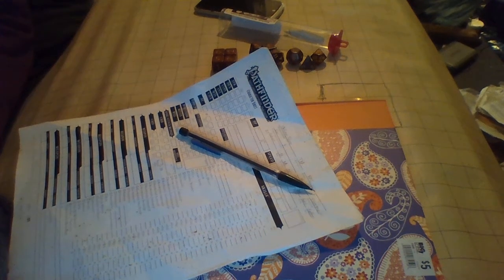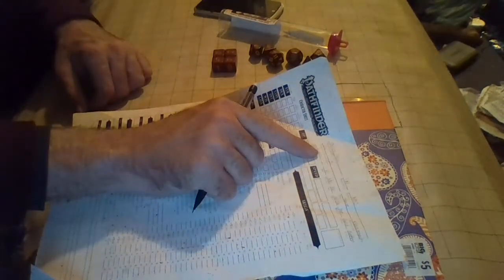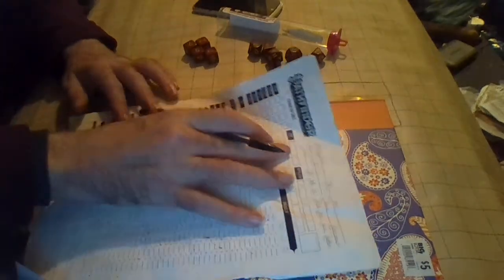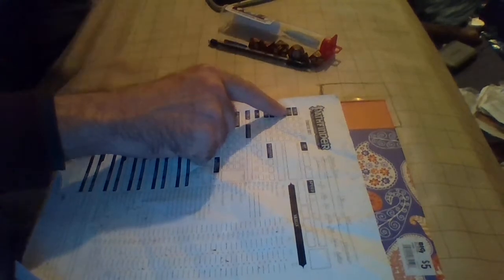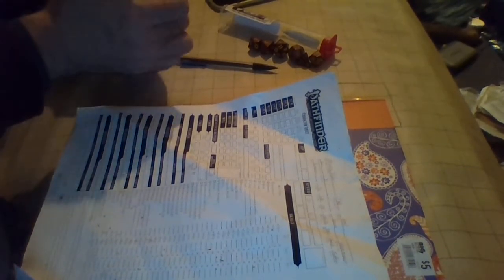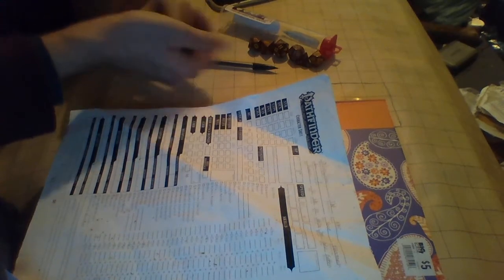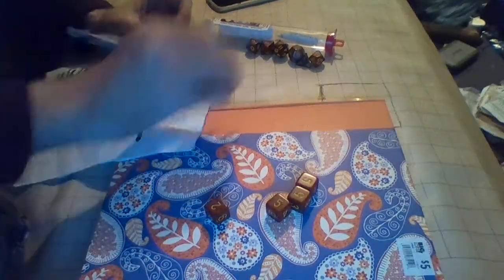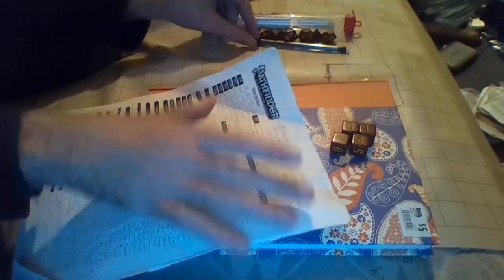Pathfinder Character Creation Part 2/3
These were initially setup in this regard due to the time limits on videos. Thankfully, with this no longer the case this will be the last time you'll see it fragmented like this. The goal of this of course being to get new players into a hobby that promotes intelligence and creativity. (Yes, I know how players can be.)